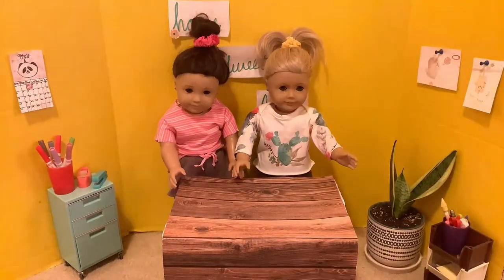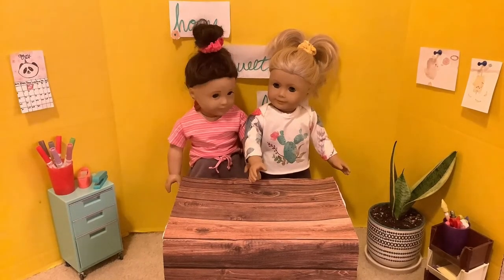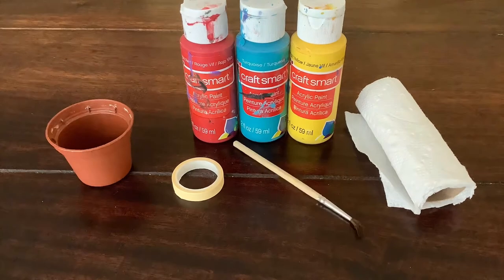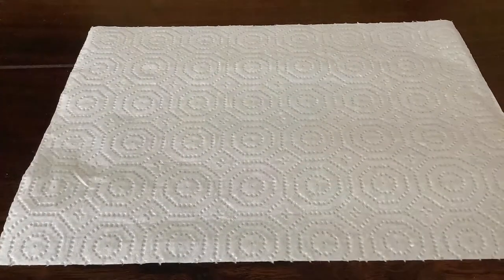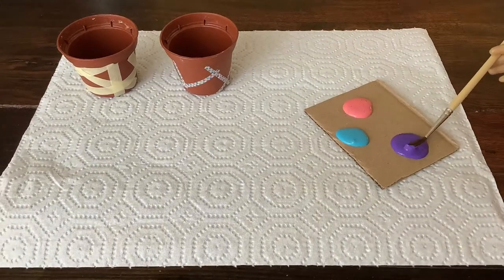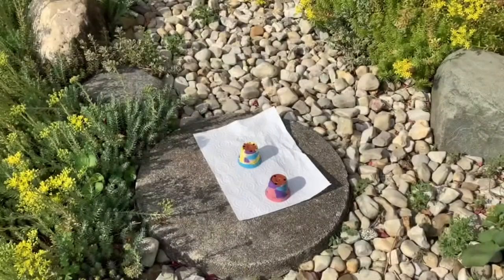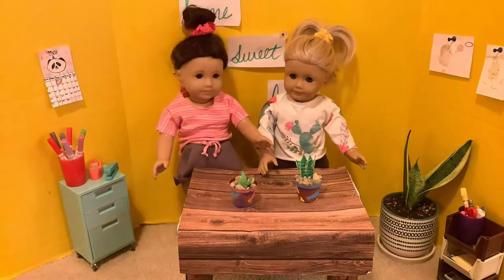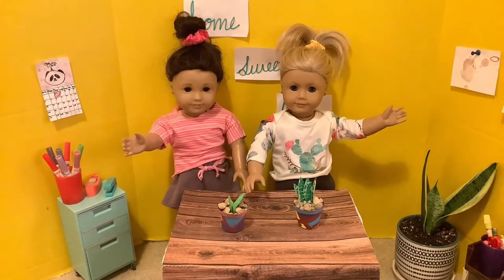DIY Painted Plant Pots with Janet and Ione | AGSM